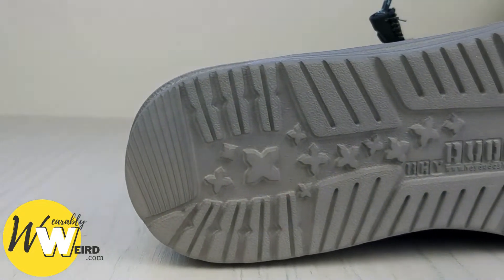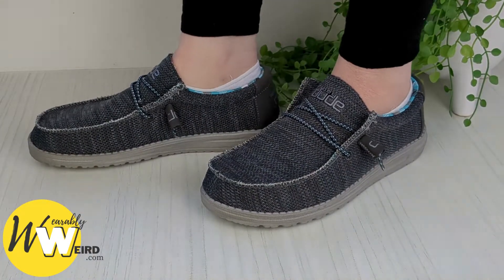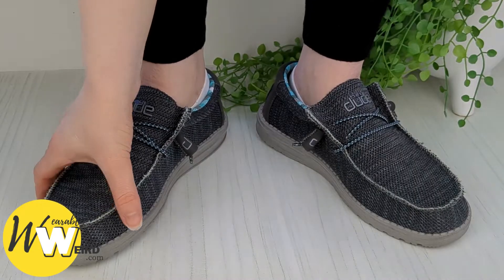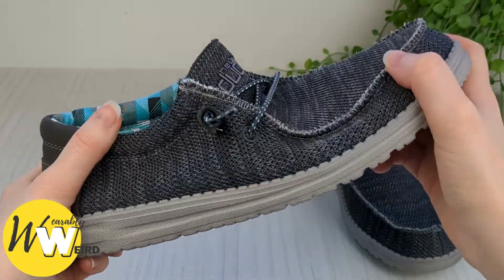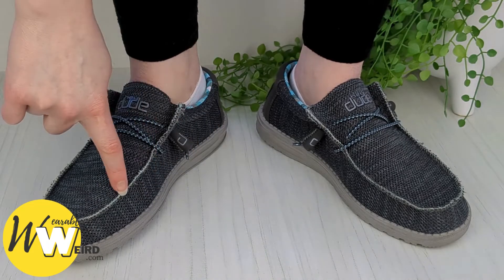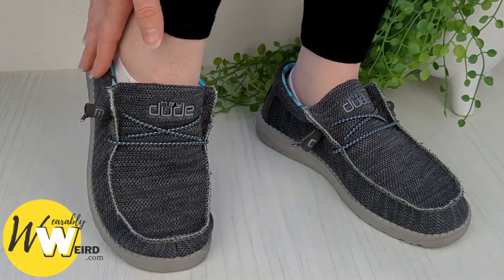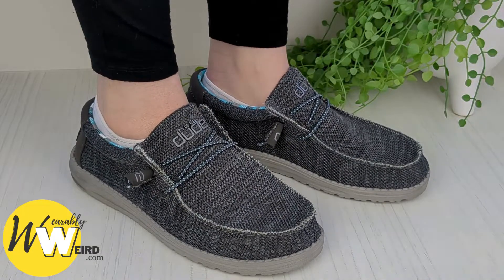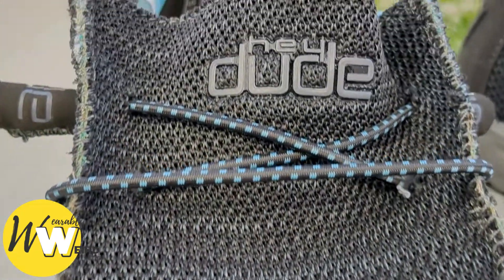Do Hey Dudes Run Big or Small? (Size Guide & Chart)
Hey Dudes run true to size, although they do not come in half sizes. If you are in-between sizes consider sizing down for a tight fit or up for a looser fit, depending on your preference.